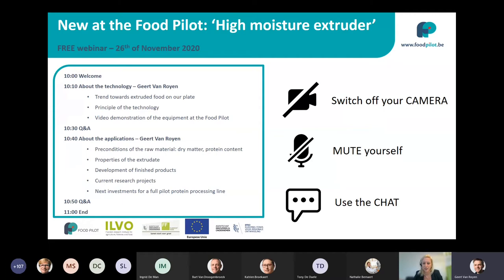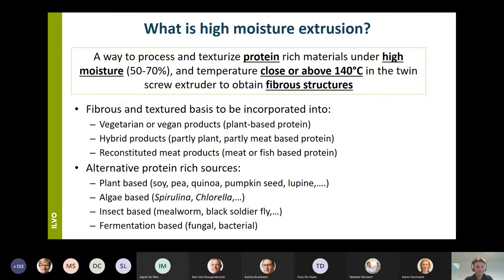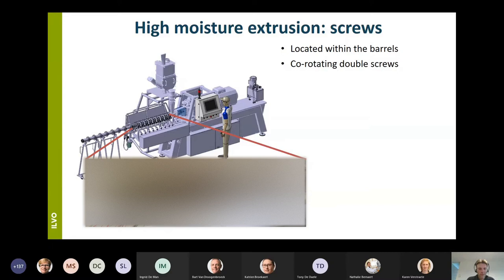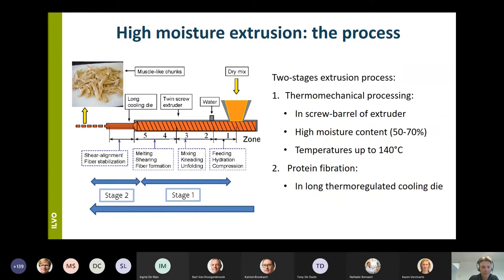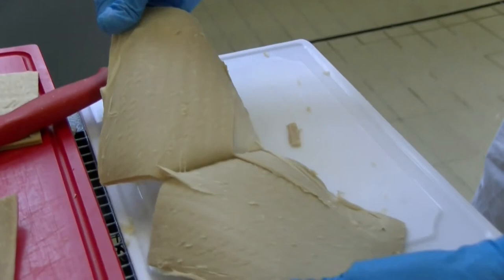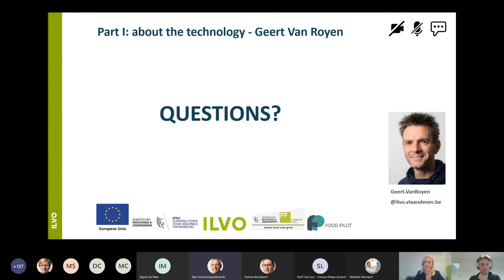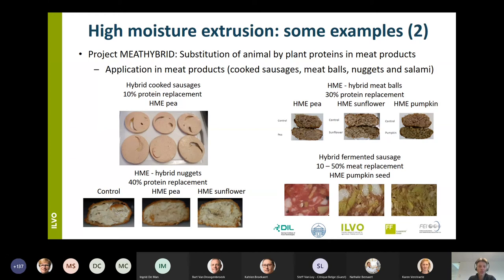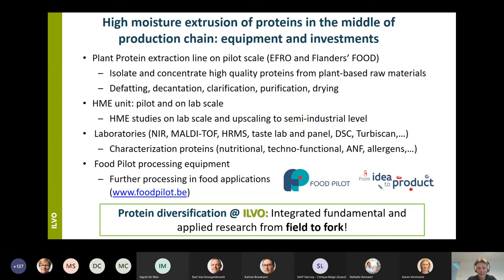High Moisture Extruder - Food Pilot webinar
Webinar “New at the Food Pilot: High Moisture Extruder”, with lecture of Geert Van Royen. This lecture is about the technology and the applications of the machine. Within this lecture, a demo is shown of the assembly of the machine (at minute 16:30) and of the working of the machine (at minute 20:20).